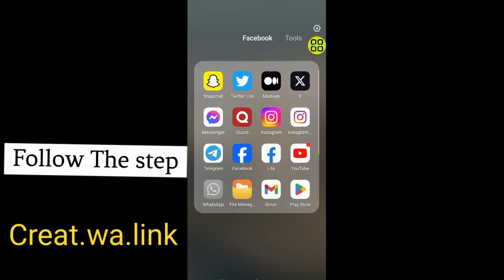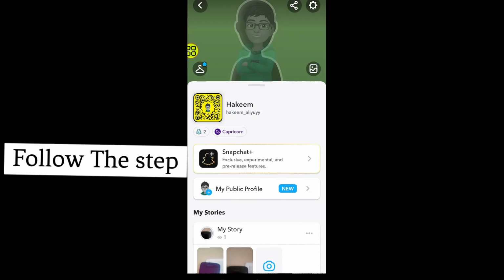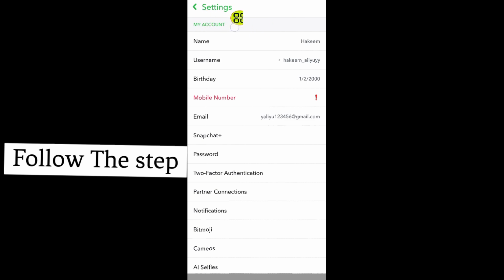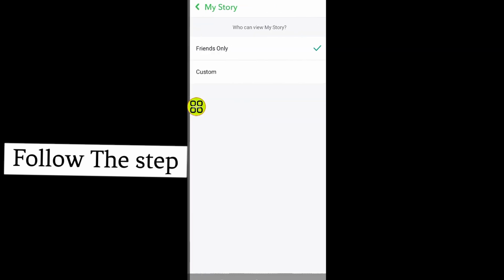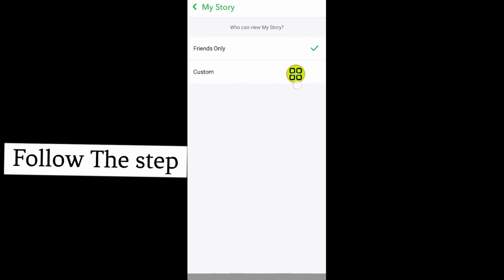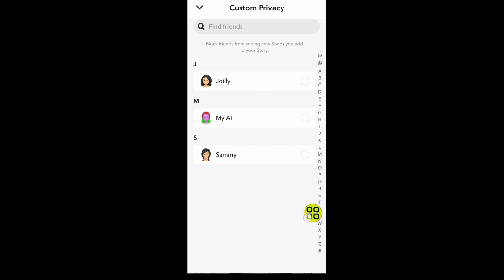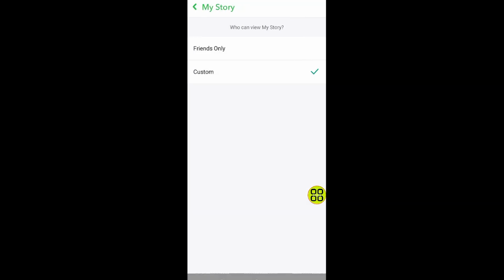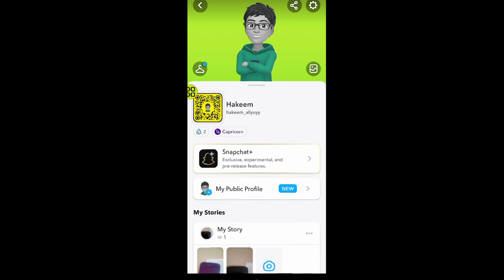How To Make Your Story Private On Snapchat | How To Create A Private Story On Snapchat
learn how to create a private story on Snapchat and how to make your Snapchat story private. I'll guide you through the steps to create a private Snapchat story and how to add to it. Discover how to post a private story on Snapchat and how to make sure only selected friends can see your content. Whether you're looking to create a private story on Snapchat or learn how to add to your private story, this tutorial has you covered.